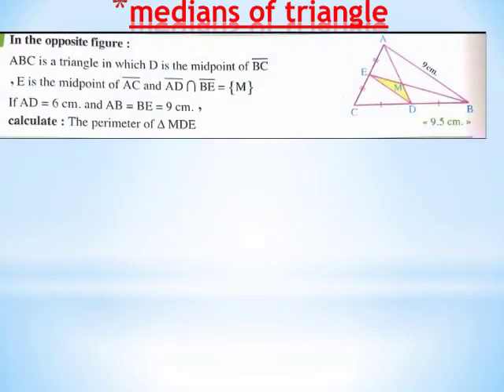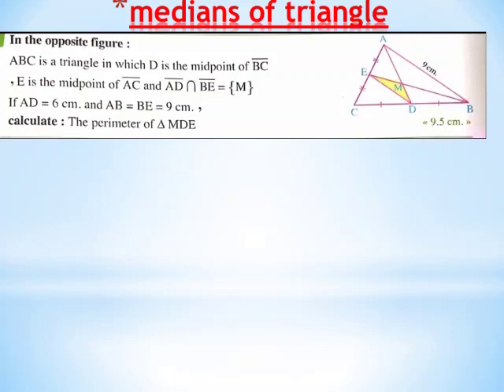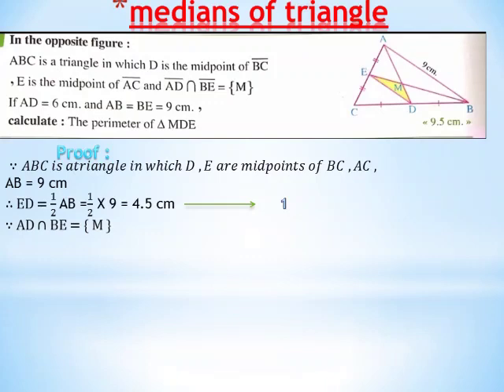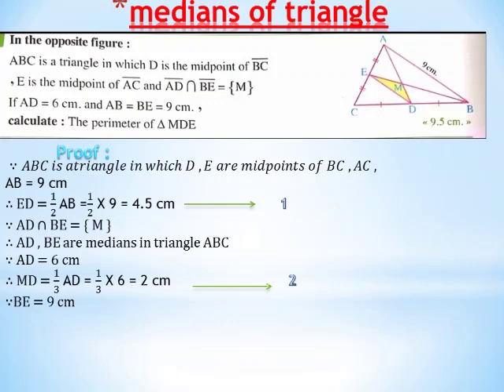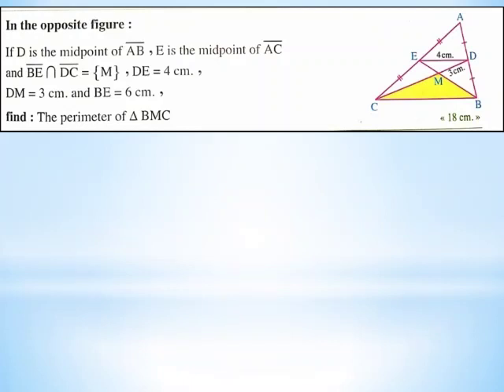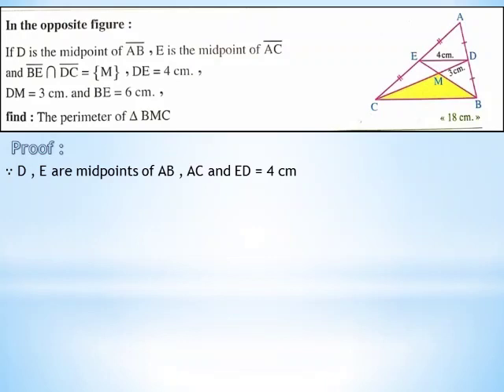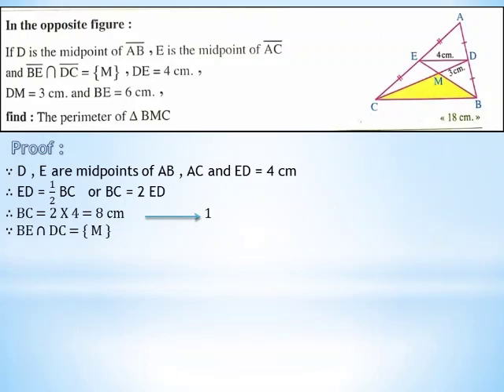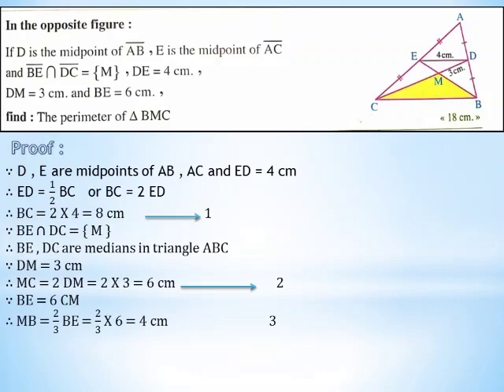١ أكتوبر ٢٠٢٣